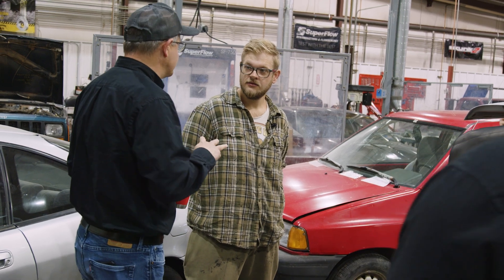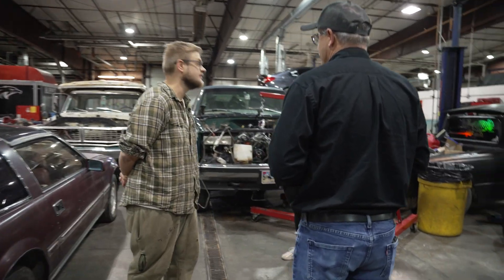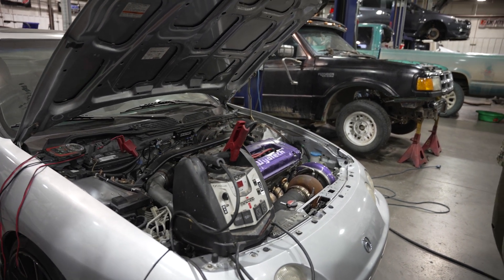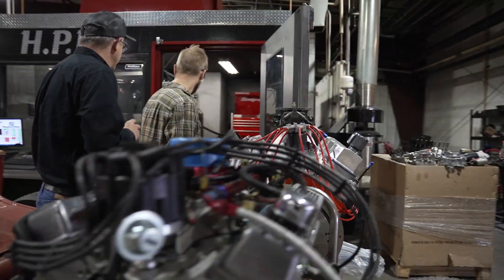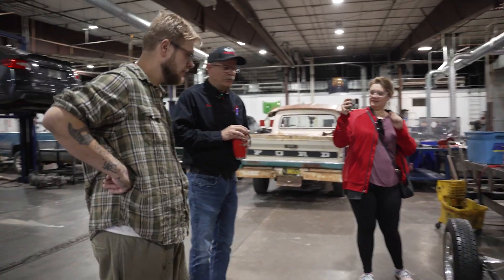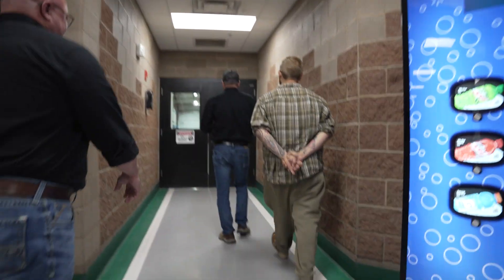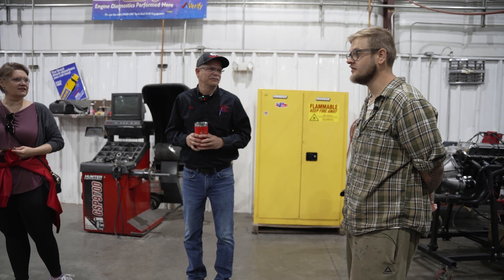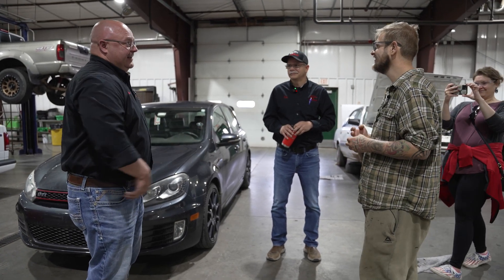Tour WyoTech's High Performance Power Trains Program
At WyoTech, our high performance power trains program is renowned for its comprehensive, hands-on approach. We offer three specialized classes to 120 students, equipped with top-tier facilities including three chassis dynos and an engine dyno cell. Our curriculum spans cylinder head porting, engine rebuilding, and specific tuning for elevation, ensuring each student masters essential skills. Over the years, we've fine-tuned our courses to focus on engine performance, directly aligning with industry demands and student career goals. By engaging in projects like retrofitting V8 engines into compact cars, our students are fully prepared to excel in the automotive industry, establishing WyoTech as a leader in automotive education.

Founded in Laramie in 1966, WyoTech provides concentrated, 9-month training programs in Automotive Technology, Collision/Refinishing Technology, and Diesel Technology, as well as a 6-month welding program that prepares students for careers as technicians in the automotive, autobody, diesel, and welding industries.